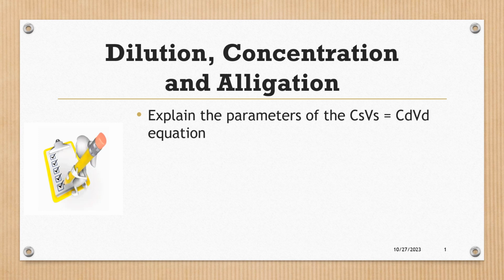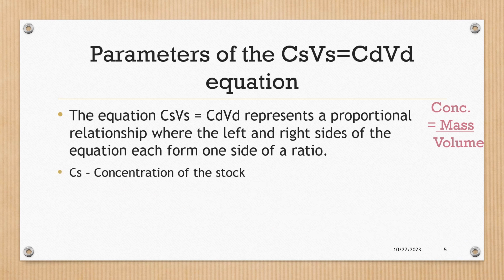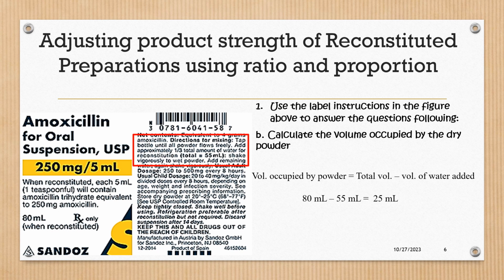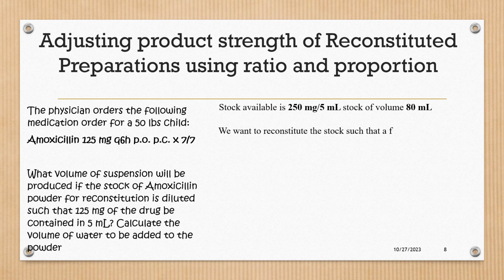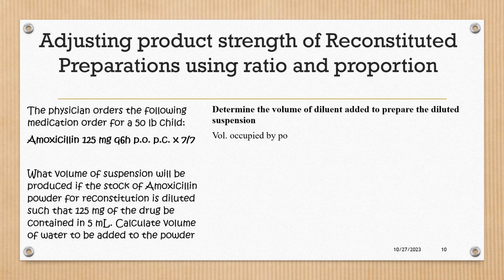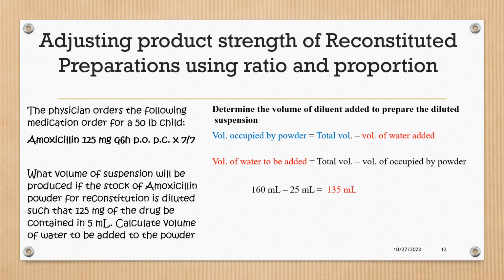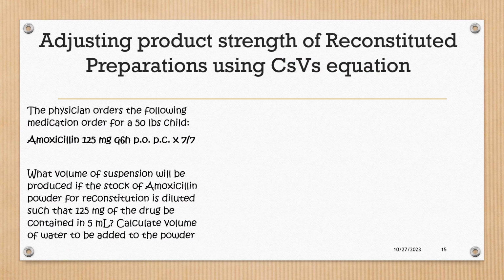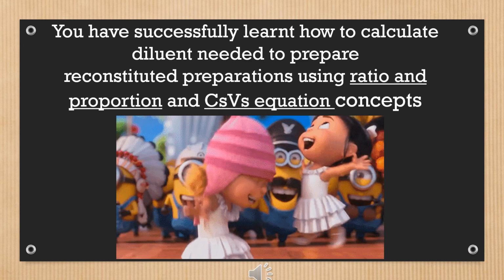CsVs CdVd Ratio and Proportion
How to use the equation CsVs = CdVd or ratio and proportion to find unknown parameters when reconstituting antibiotics for suspension, altering product strength of solutions, and semisolids in pharmacy practice.